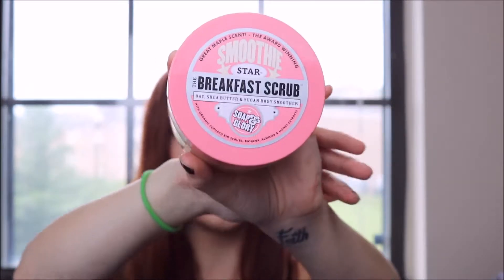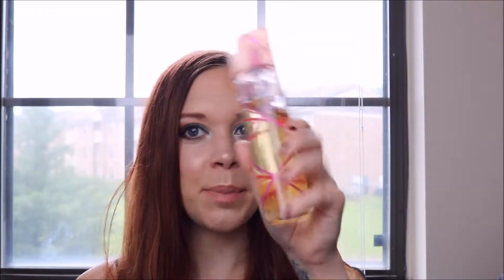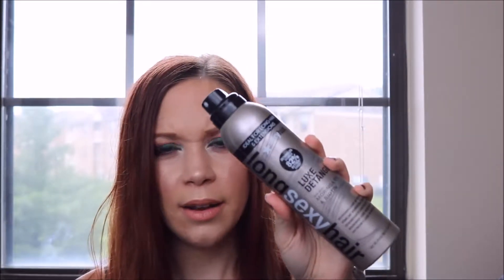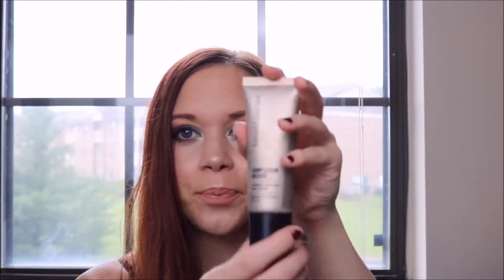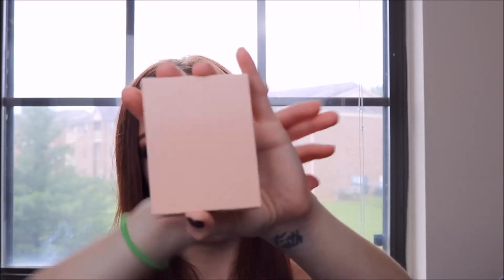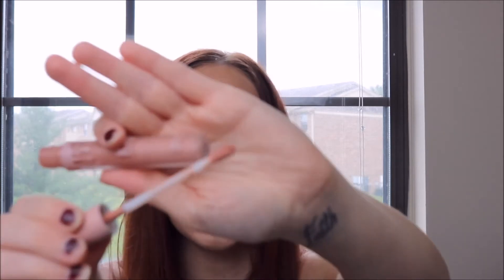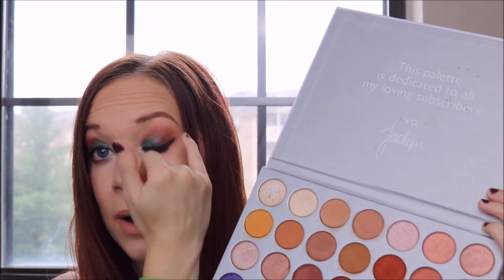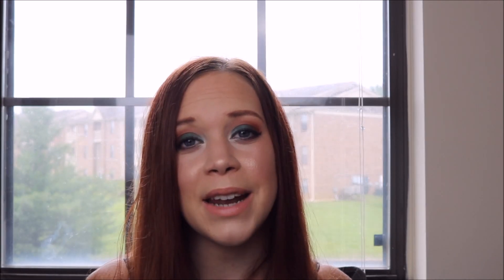JUNE FAVORITES-STEPHANIEBALLMAKEUP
Hi everyone!

Products Mentioned:

Soap and Glory Breakfast Scrub

Pink Sugar Perfume

Bare Minerals Complexion Rescue Gel Cream

Tarte Tartiest Lip Paint in Namaste

KKW by Kylie Cosmetics: sold out

xxstephanie